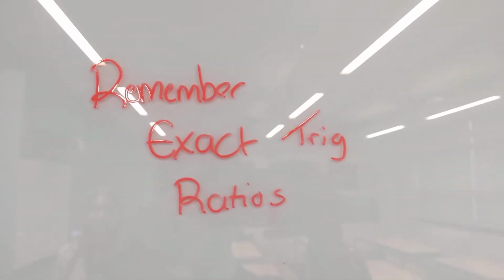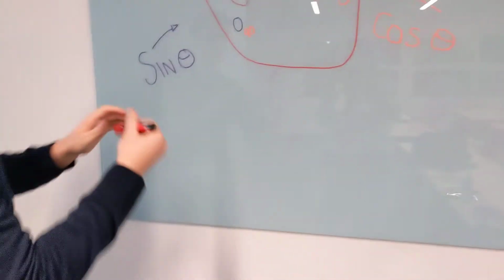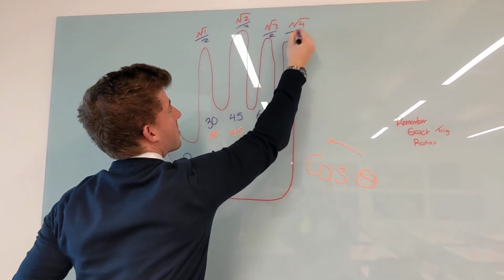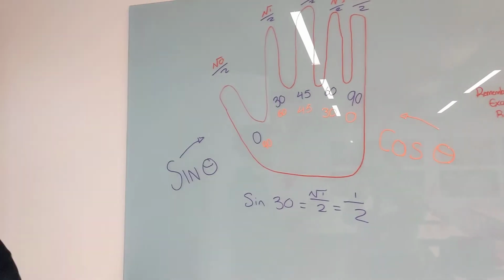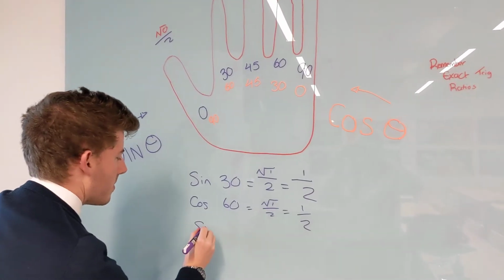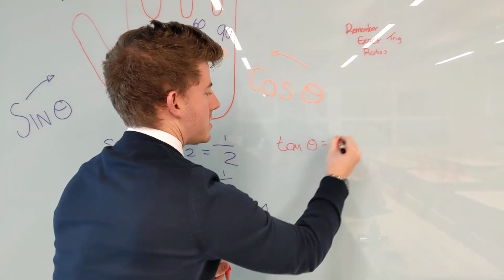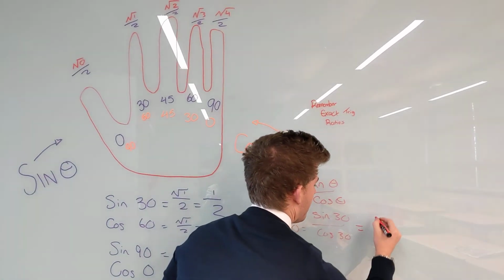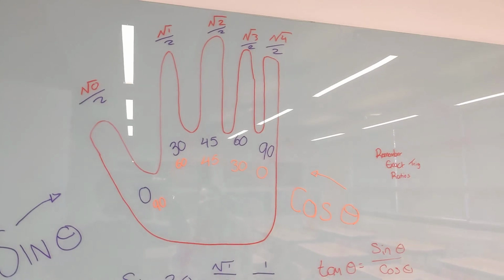GCSE Trigonometry - How to remember exact Trig Ratios!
Remember Sin and Cos values for 0/30/45/60/90 degrees